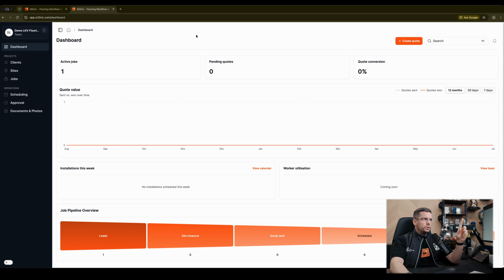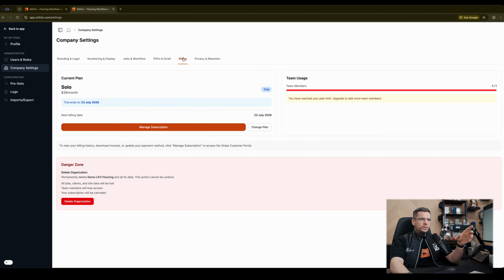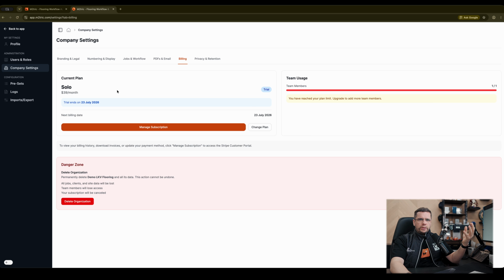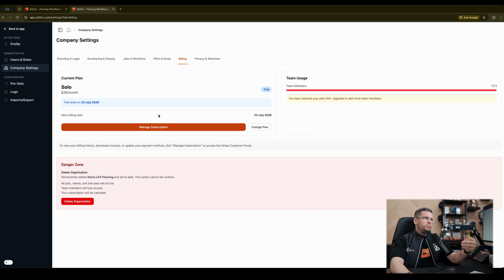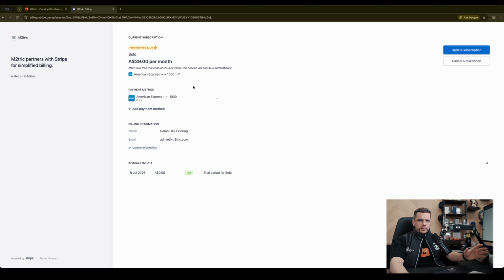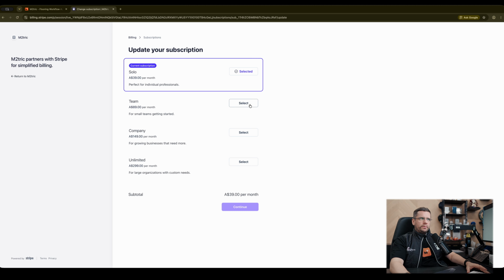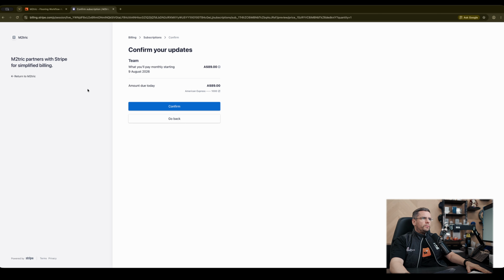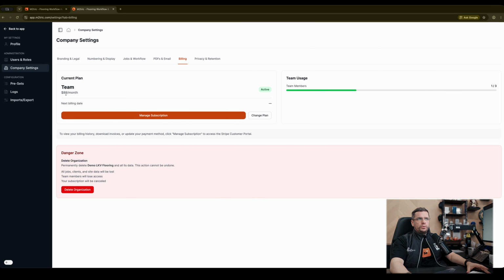How to Upgrade Your M2tric Subscription | Flooring Software Tutorial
Learn how to upgrade your M2tric subscription and choose the right plan for your flooring business.

In this step-by-step M2tric tutorial, I’ll show you where to find your subscription settings, how to review the available plans and how to upgrade your account.

In this video, you’ll learn:

✅ How to access your subscription settings
✅ How to review the available M2tric plans
✅ How to upgrade your subscription
✅ How to choose a plan that supports your team and workflow
✅ How to manage your M2tric account

M2tric is flooring software designed for flooring contractors, estimators, installers and business owners. It keeps site measurements, jobsite photos, notes, documents and job information together in one connected workflow.

Replace paper measurements, scattered WhatsApp messages and information stored across multiple apps with one simple flooring business platform.